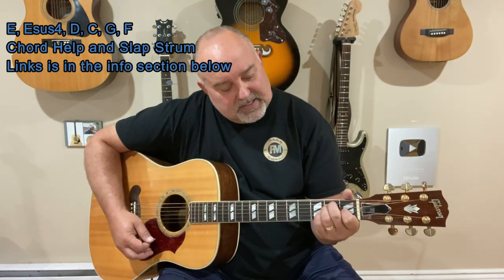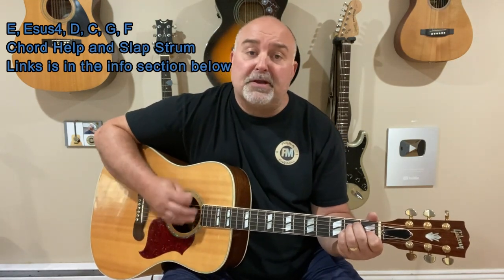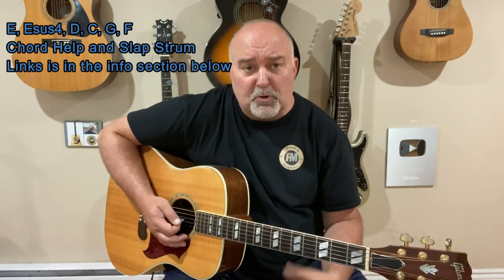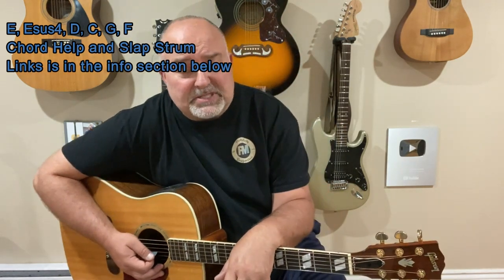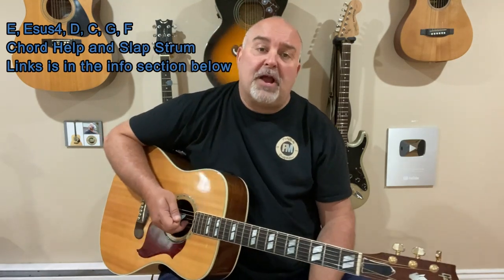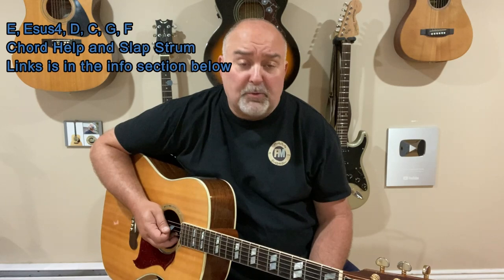How to Play Hungry Like the Wolf - Duran Duran (cover) - Easy 6 Chord Tune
PartyMarty Gear I Use

Don't forget to go to the settings wheel in the bottom right corner
and go into quality and select 720HD for best viewing experience

How to Play Hungry Like the Wolf - Duran Duran (cover) - Easy 6 Chord Tune -  This is a really great tune by the British new wave band Duran Duran. Written by the band members. This song was on the group's second studio album Rio. It is a really great blast from the past and it is super fun to pull out at any party or gathering. People always receive this tune really well and love to sing to it. Please have a look at this tune and enjoy.

Purchasing through these links will not affect your check out process in any way. I really appreciate the support it will  bring my channel to allow me to keep making PMEGT videos for you. Thank you for both your trust and support!